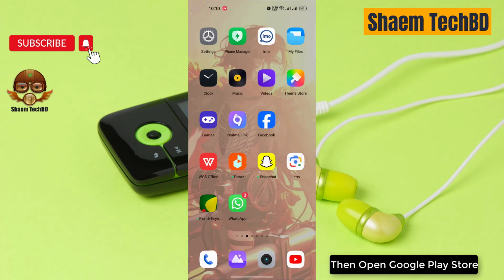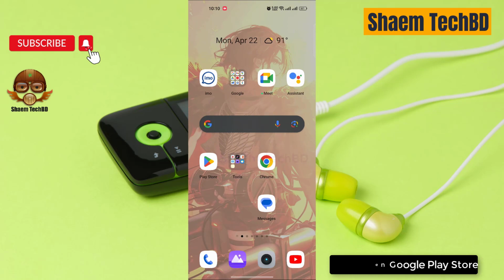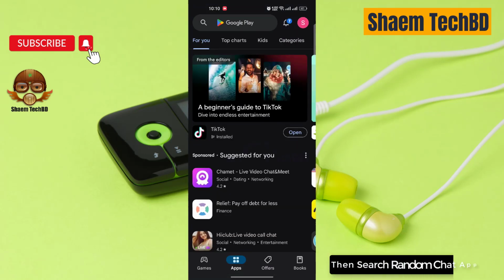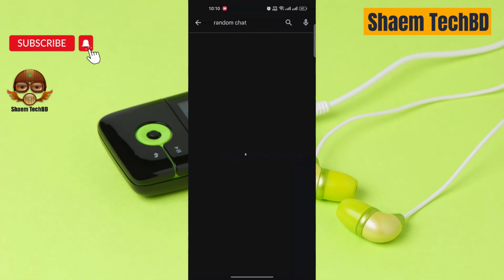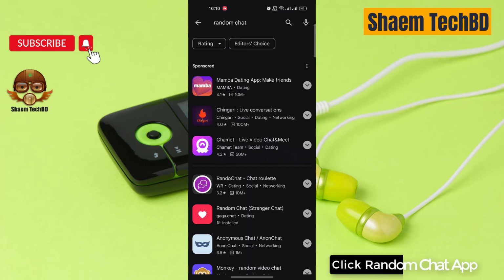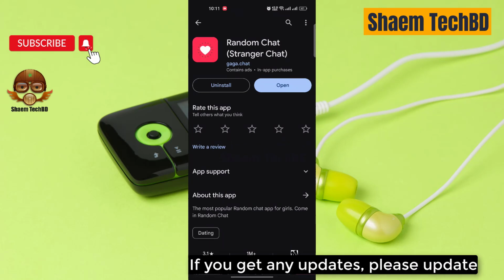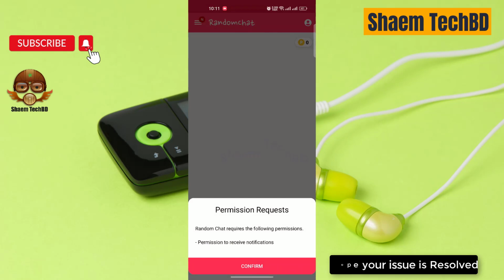How to Fix Random Chat App I didn't receive an email with a link to my email in Android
How to Fix Random Chat App I didn't receive an email with a link to my email in Android After New Updates